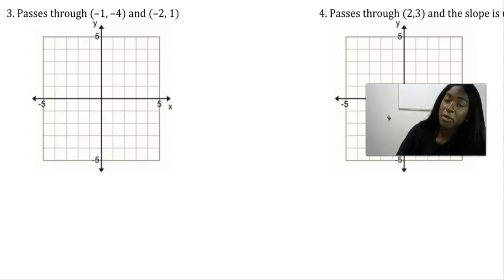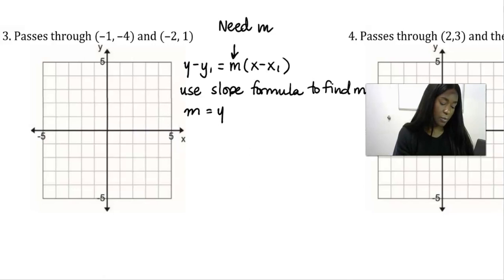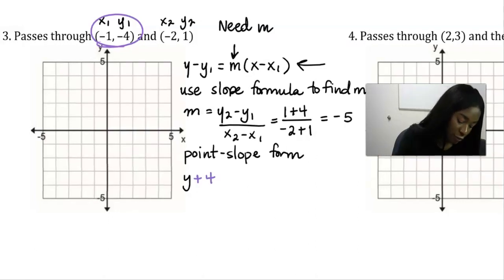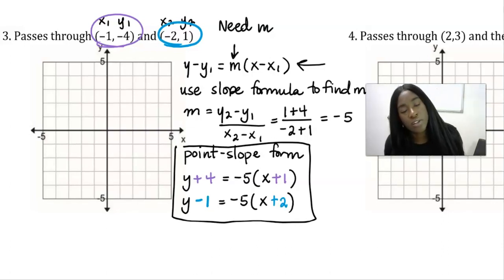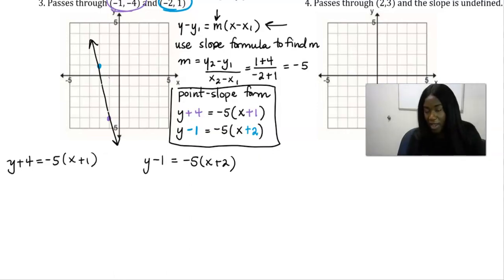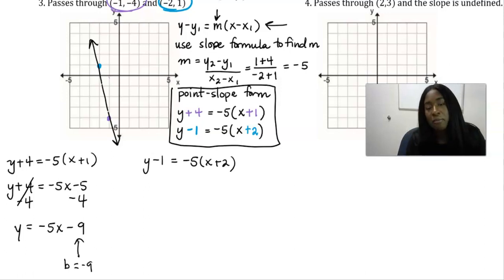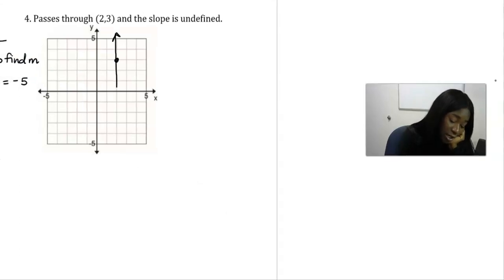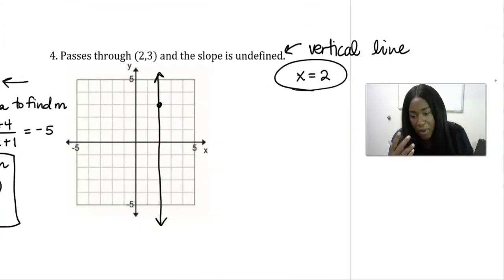Lesson 6 Ex 3 &4